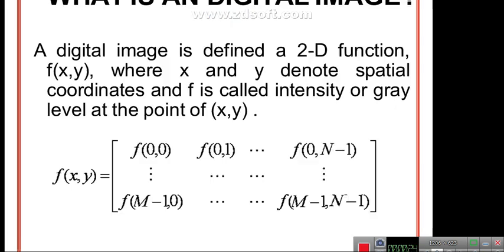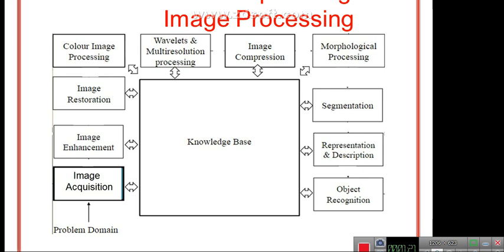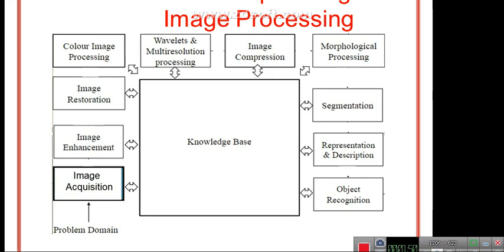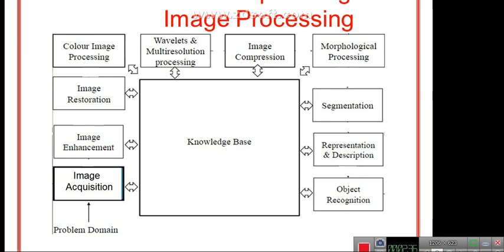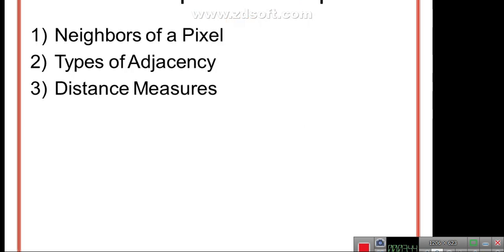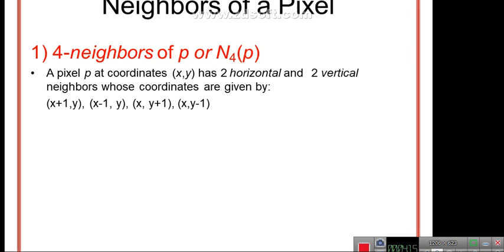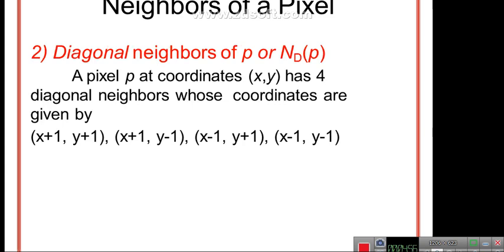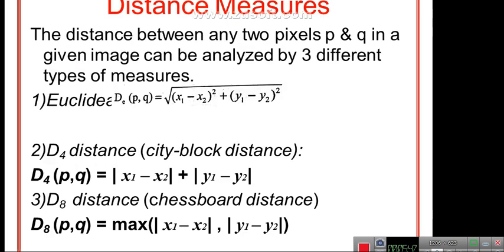DIGITAL IMAGE FUNDAMENTALS - UNIT I